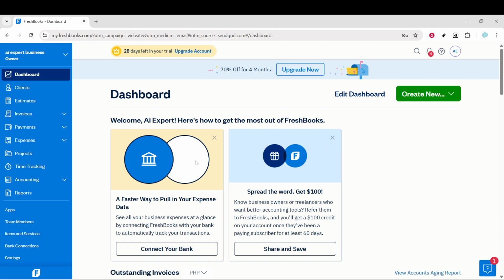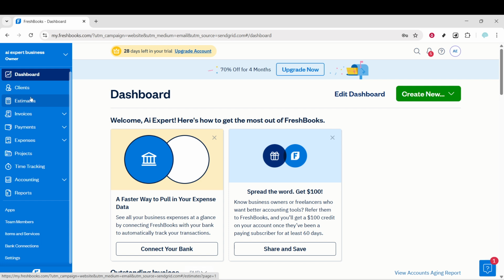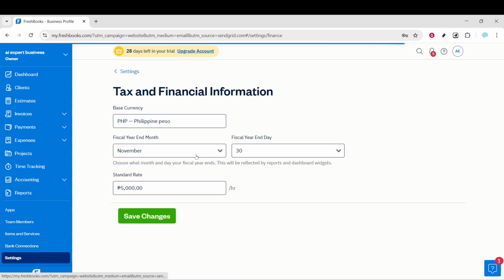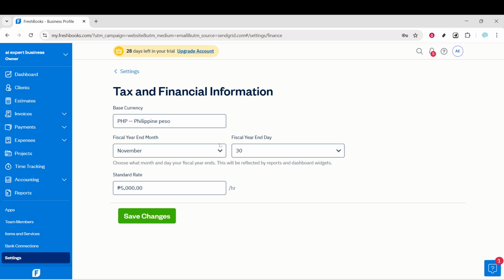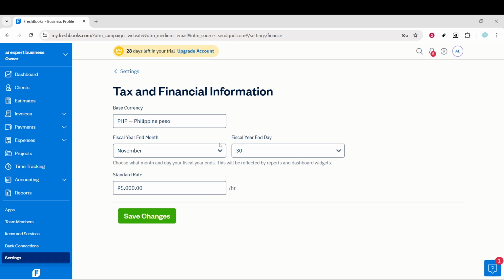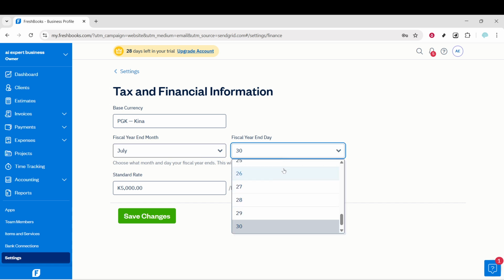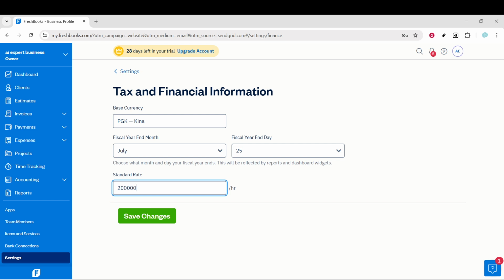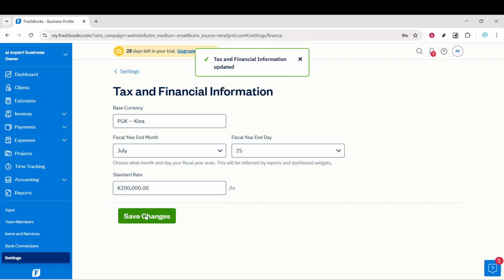How to Switch to FreshBooks Accounting (Easy Guide)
In this video, we discuss how to set your currency and fiscal year in FreshBooks accounting software. This easy guide will walk you through configuring your financial settings, ensuring your invoices and year-end reports are accurate and consistent for proper bookkeeping and tax filing.

00:00 Introduction
00:18 Accessing FreshBooks Account
00:36 Prepare Business Details
00:48 Navigate to Settings
00:55 Open Tax Financial Info
01:06 Select Base Currency
01:26 Understand Base Currency Impact
01:46 Set Fiscal Year Month
01:56 Set Fiscal Year Day
02:05 Adjust Standard Rate
02:16 Save Changes
02:22 Confirm Information Updated
02:32 Verify Saved Selections
02:40 Final Confirmation